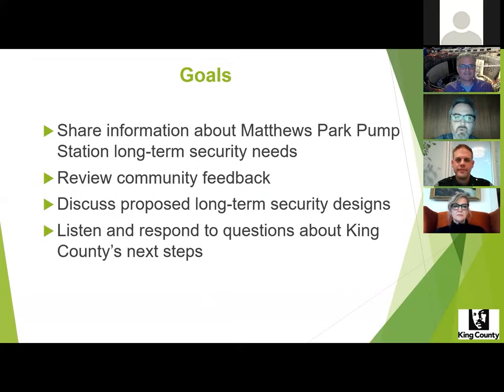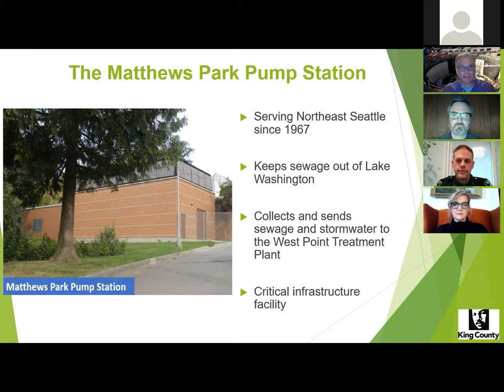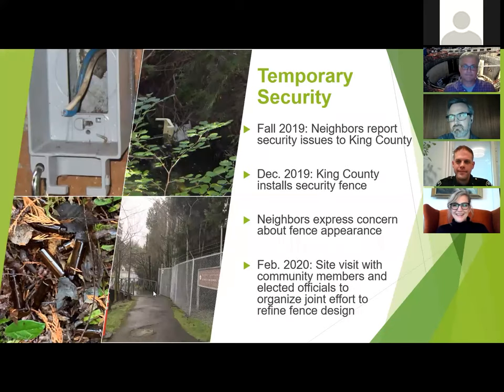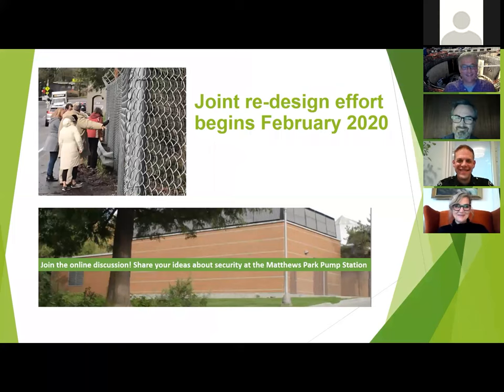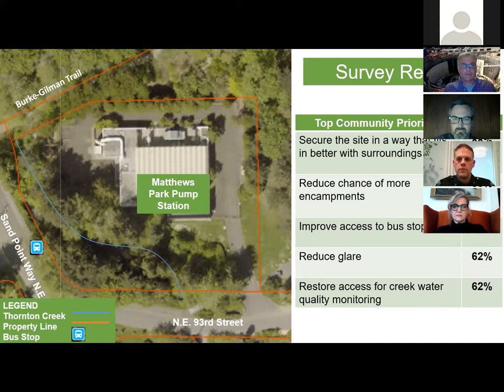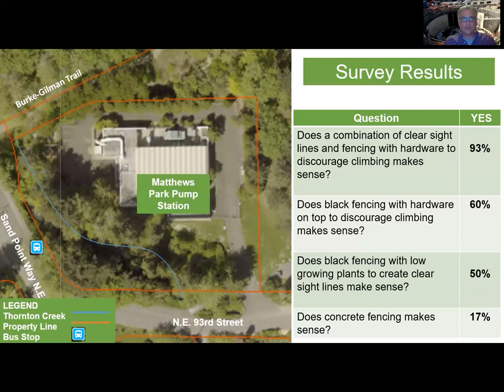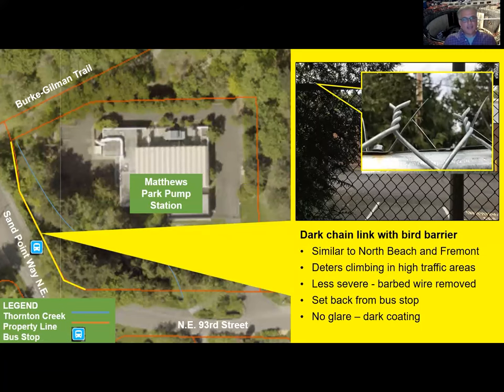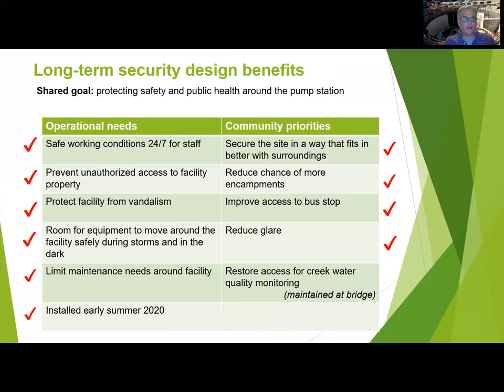Matthews Park Pump Station Security Online Public Meeting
King County met with interested community members about the need for more security at King County WTD’s Matthews Park Pump Station and the proposed design for a new fence.
(Meeting starts at 6:16 mark of video.)